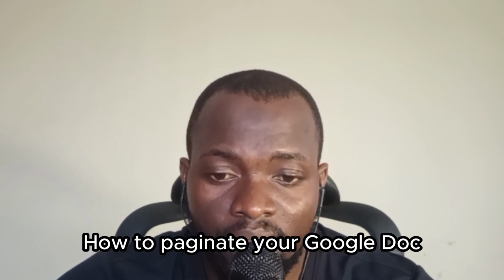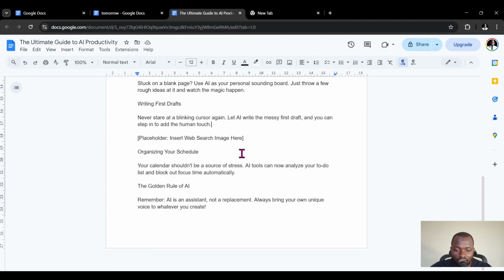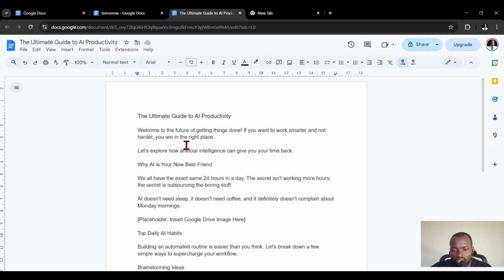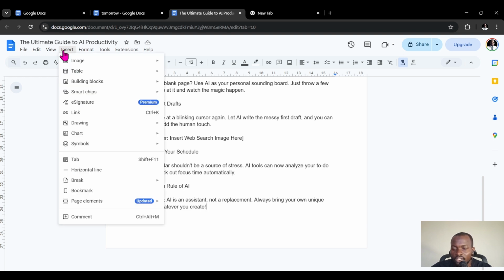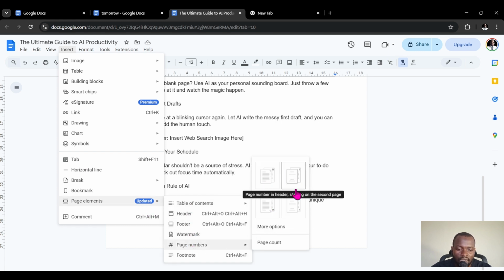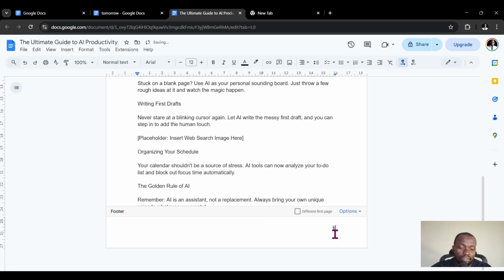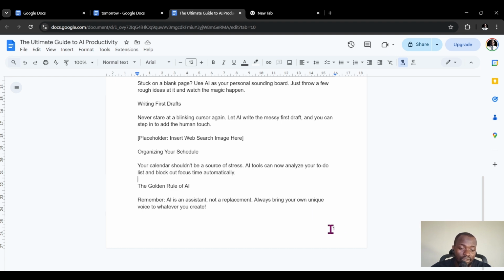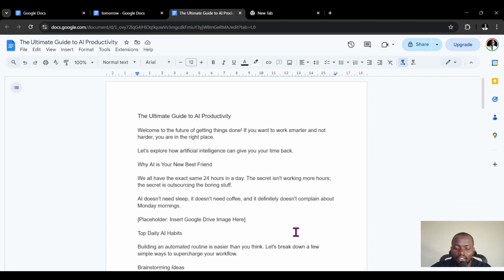How to Add Page Numbers in Google Docs (Never Get Lost Again!)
Imagine printing out a massive 20-page client proposal, dropping the stack of papers, and having absolutely zero way to put them back in the right order. 🛑📄

When you are designing comprehensive SOPs, reports, or project briefs, page numbers are not just for high school essays—they are a fundamental part of your document's user experience. If you are on a high-stakes client call and have to say, "Just scroll down to the middle somewhere," instead of a confident, "Let's turn to page 14," it instantly hurts your professional credibility.

In this quick video, I show you exactly how to automate your page numbering so your clients and team members can easily reference specific sections and navigate your work with zero friction.

🔥 What You'll Learn:
✅ Why skipping page numbers ruins your document's usability during meetings
✅ Where to find the hidden menu to automatically insert page numbers in the header or footer
✅ The pro-trick to skip numbering the first page so your cover letter stays perfectly clean

Stop letting your clients get lost in your documents. Learn this essential formatting trick to anchor your layouts and make referencing your work completely effortless.